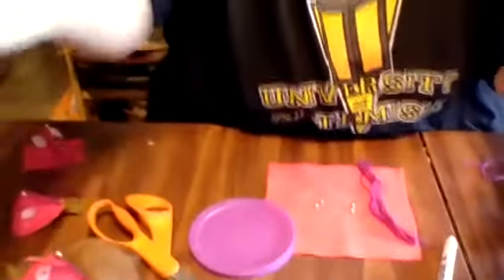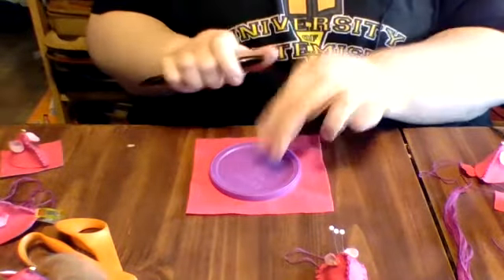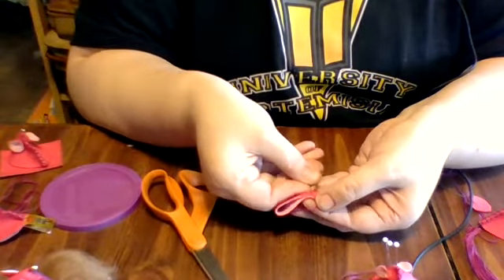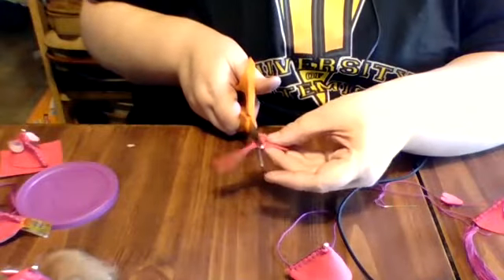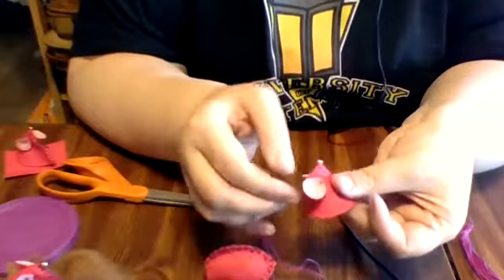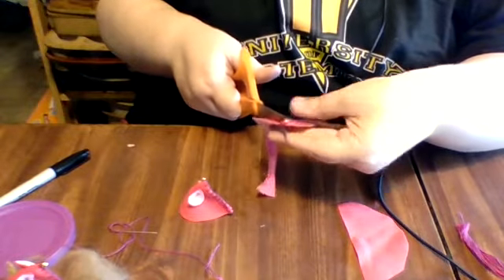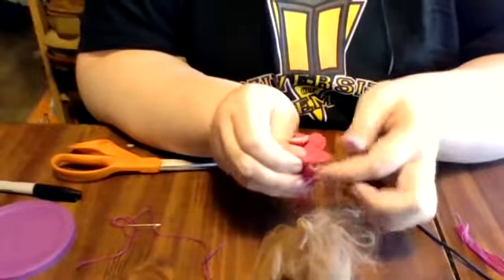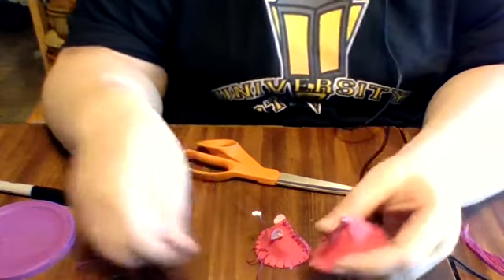Stuffed Felt Mouse for SCA Largesse Tutorial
Largesse August Day 1. Make a simple stuffed mouse toy along with Praxilla Taurina.  Great for cats, kids, and seamsters (as a pincushion.) You need a small scrap of non-fraying material, thread, a needle, scissors, and an optional bead.

University of Artemisia largesse